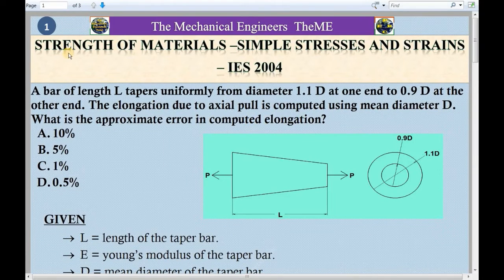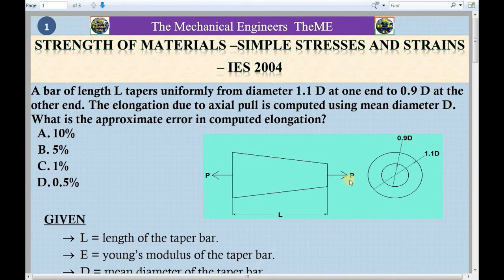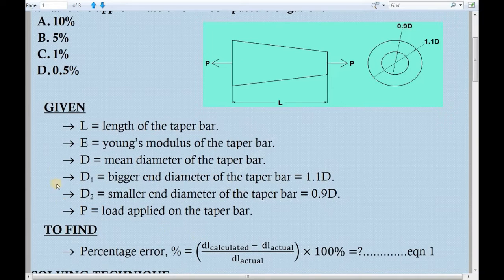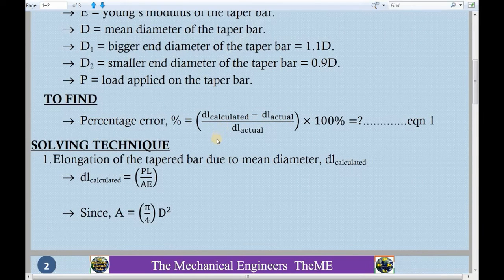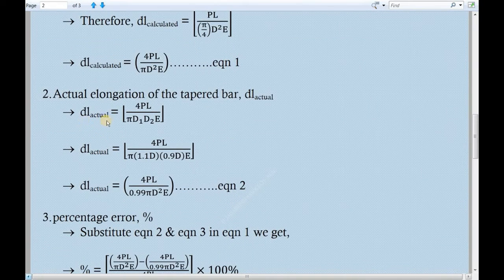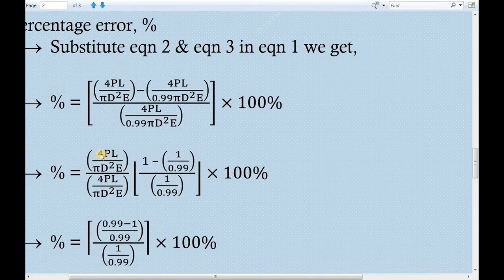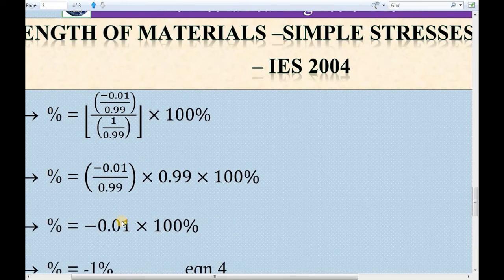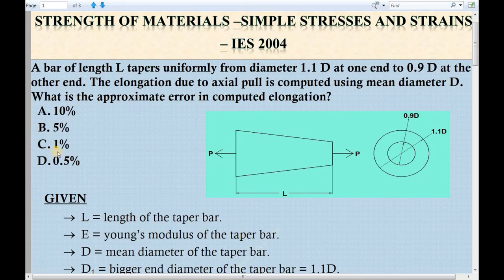IES 2004 Mechanical Engineering - Simple Stresses And Strains - Solved problem 2 :)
to find - percentage error in deformation value.